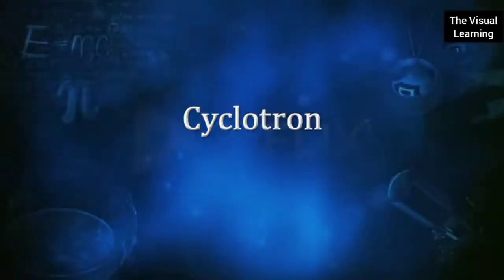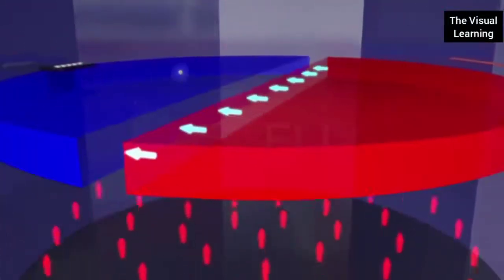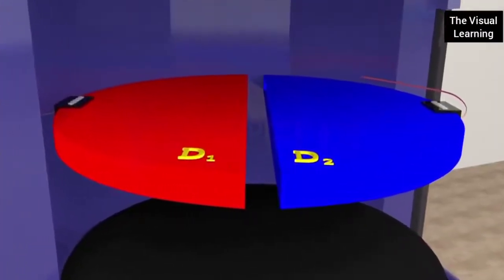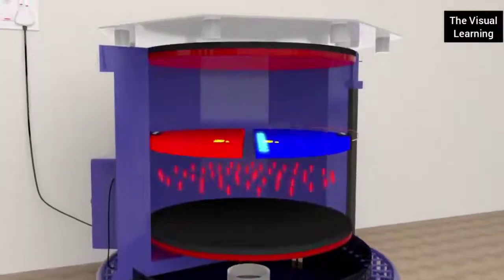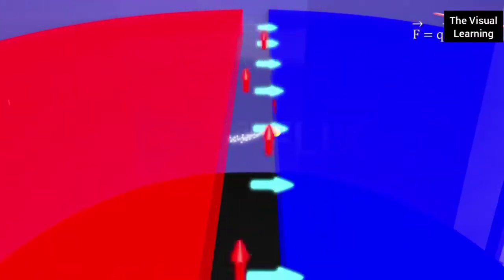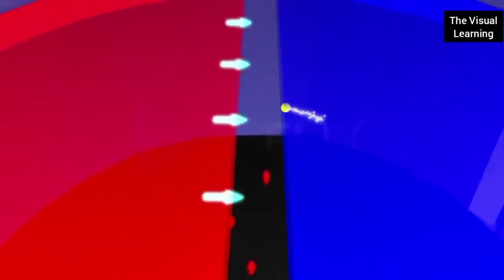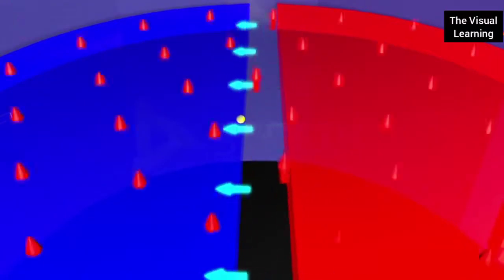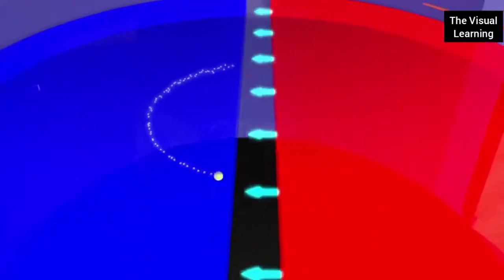Cyclotron ⚡Animated , Class 12 , Physics